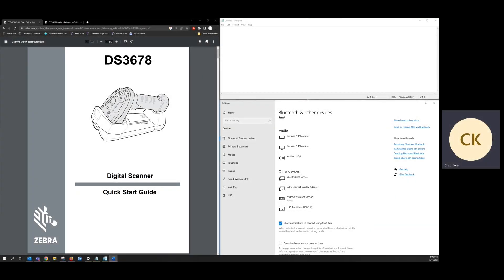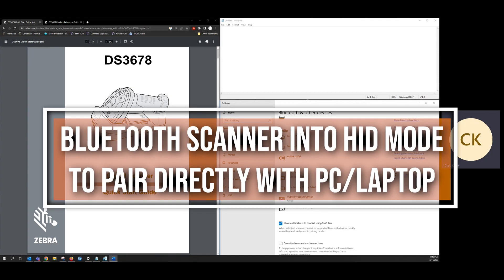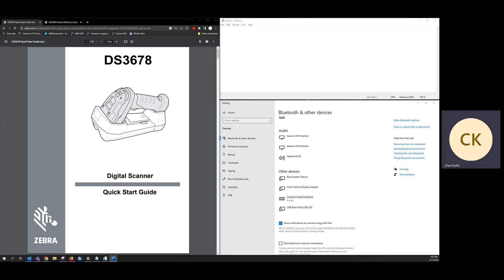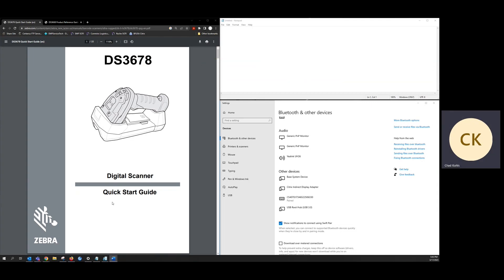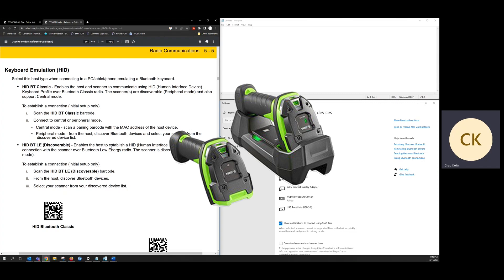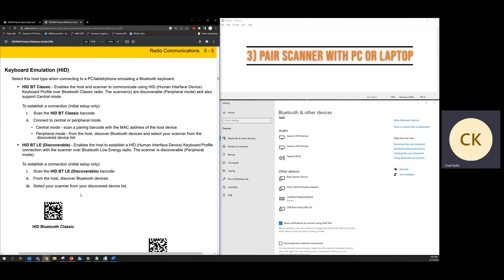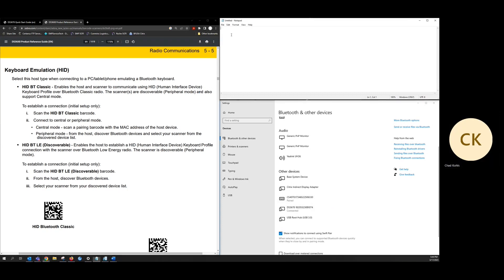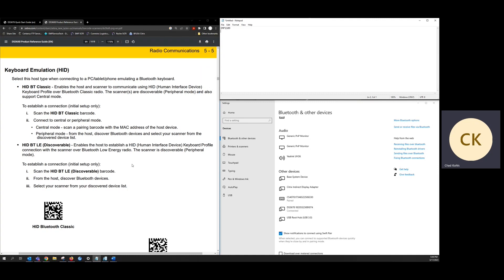Paring Bluetooth Scanner in HID Mode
Sometimes a device can be paired with a computer, but the data won't transfer. This is because the scanner hasn't been configured into HID mode. Watch this easy step-by-step process to see how it's done! If you have more troubleshooting questions or are curious about what we do you can find more content